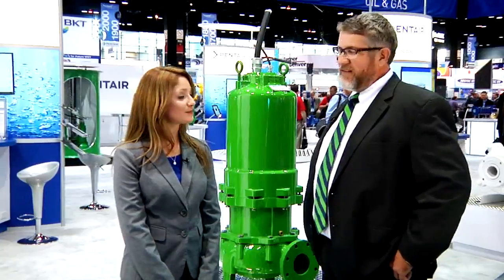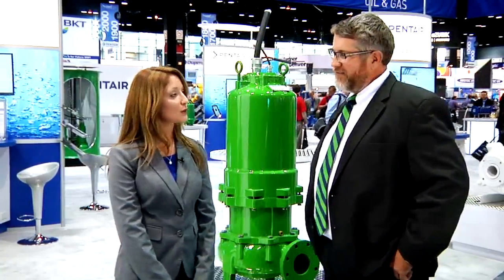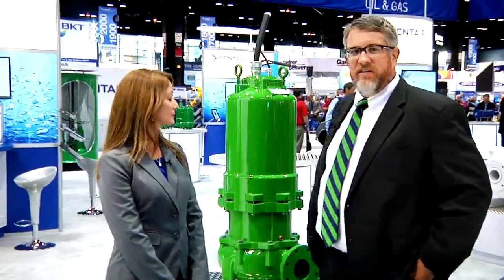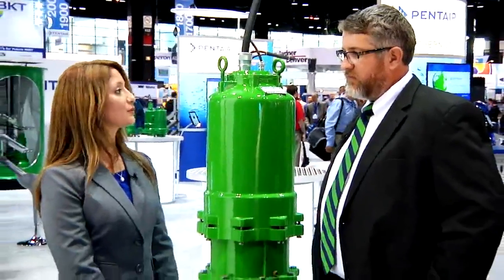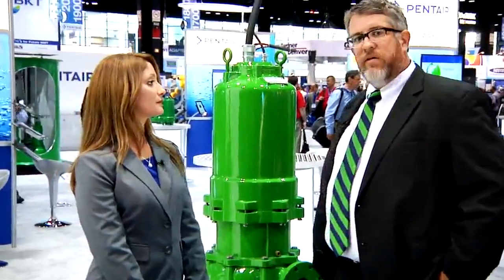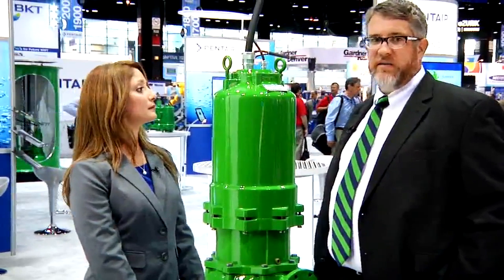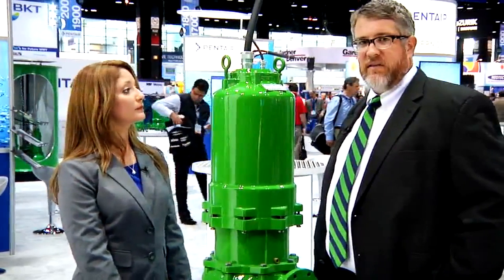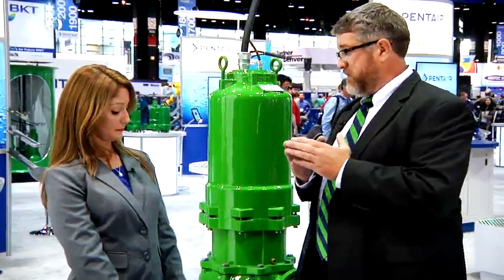Hydromatic HPE at 2013 WEFTEC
Pentair launches the Hydromatic HPE Series of premium efficiency wastewater pumps